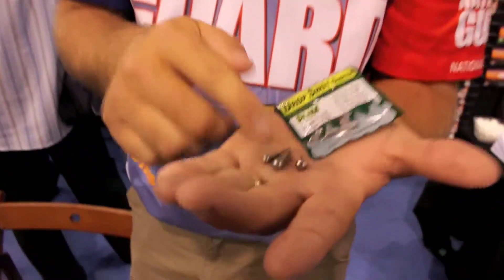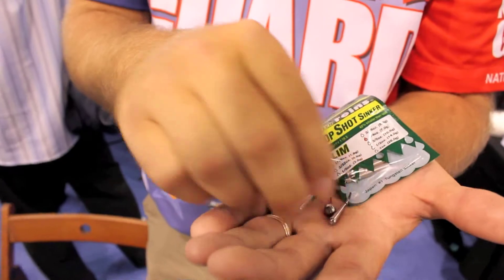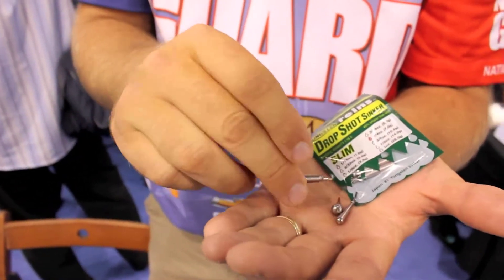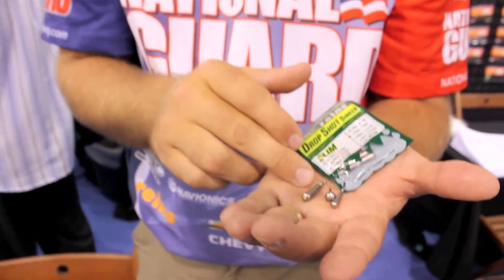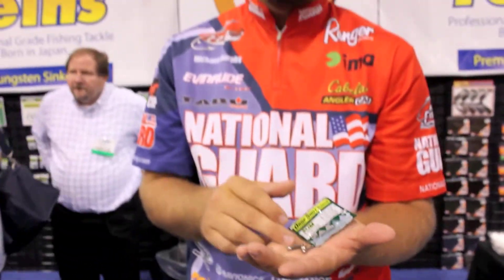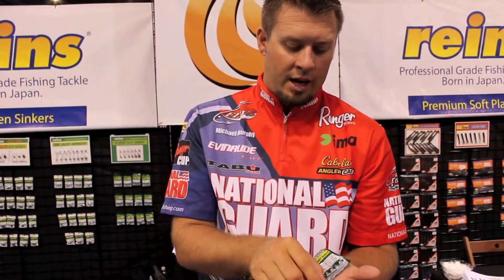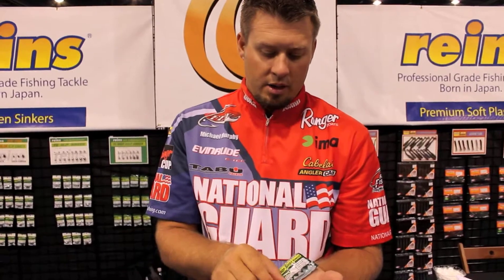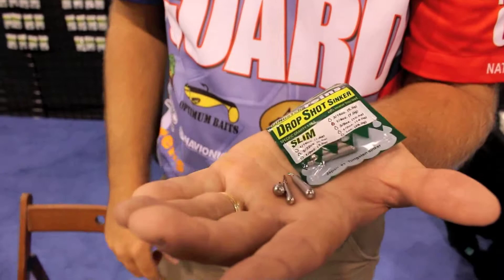Tungsten Drop Show Weights with Michael Murphy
Michael Shows off the Reins Stuff.